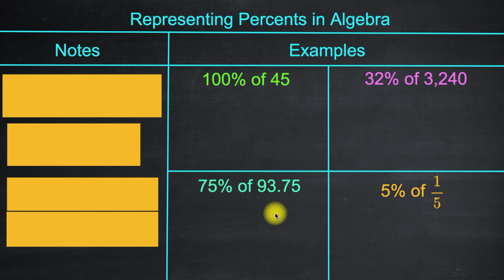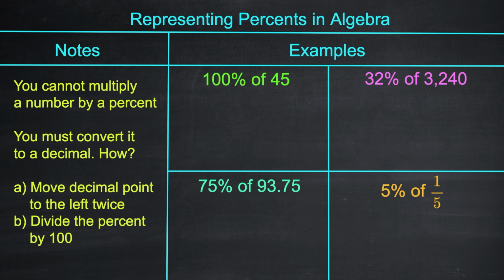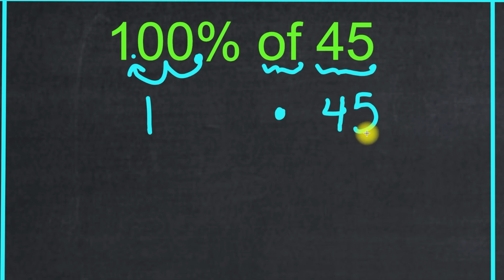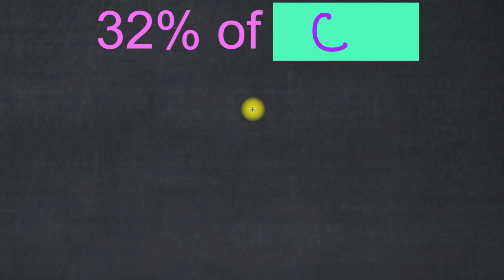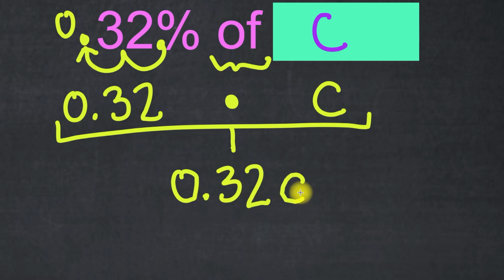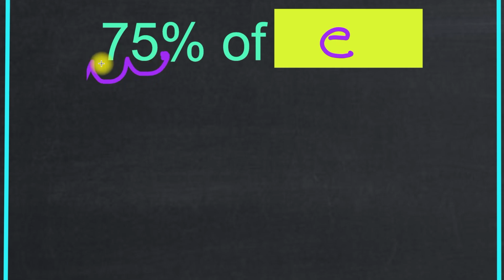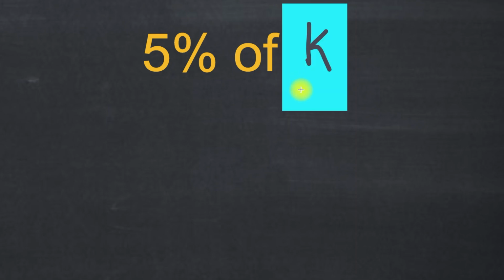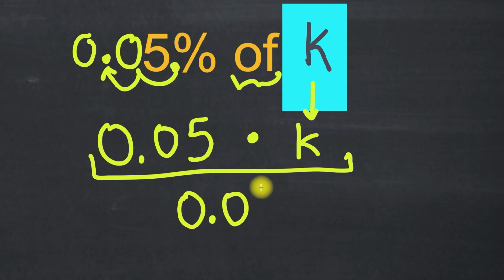Intro to Percents of Variables | The Math Review | 7EE2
Welcome to The Math Review! This video will cover how to find percents of a variable. When you are trying the find the percent of a number or value, you would convert the percent to a decimal, and then multiply that percent by the value you have. For example, if you have 19% of 25, then you would convert 19% to a decimal, and then multiply by the value 25. It would look like this.

19% of 25 = 0.19 (19% in decimal form) x 25 = 4.75

The process is pretty similar, except since you don't know the actual value of the variable, you would not be able to do the multiplication in the final step.  So it might look like this.

19% of w = 0.19 times w = 0.19w, which just means 19% of w.
Question 1: 100% of a
Question 2: 32% of c
Question 3: 75% of e
Question 4: 5% of k
About The Math Review:
Video Breakdown:
0:00 - Intro and Notes
1:11 - Question 1
3:00 - Question 2
4:15 - Question 3
5:56 - Question 4
7:19 - Questions? Comments?